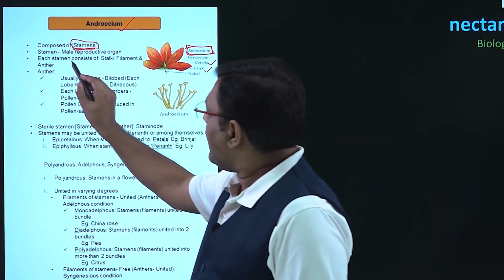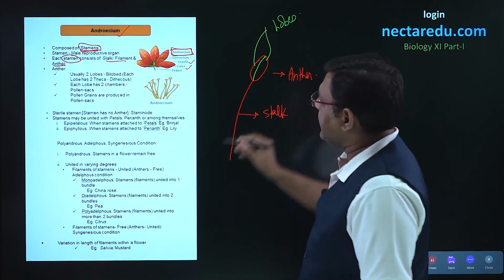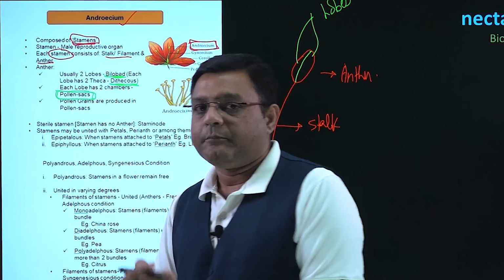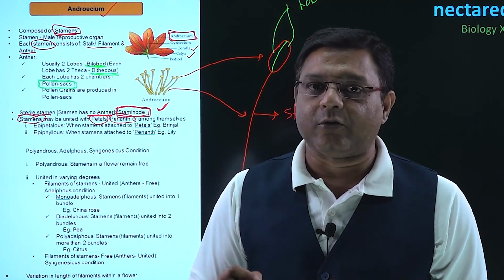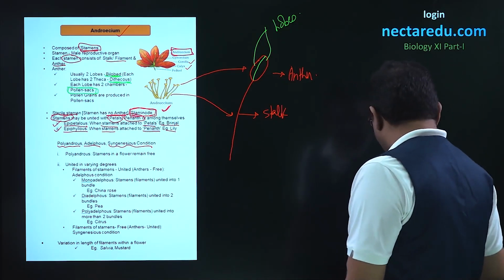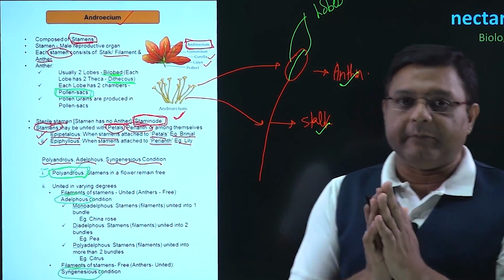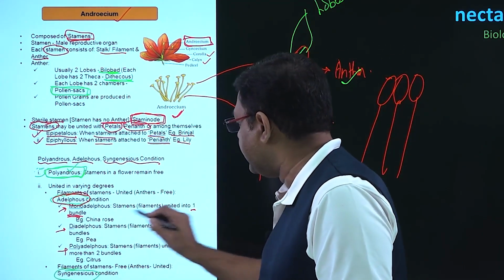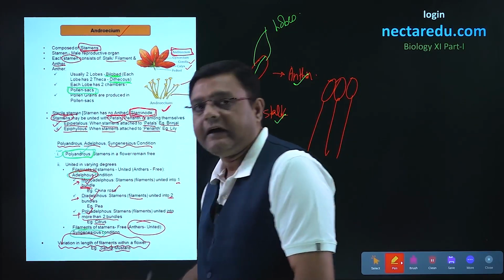Class 11 Biology | Morphology of Flowering Plants - XII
Welcome to NECTAR Biology Class 11 – Morphology of Flowering Plants (Flower: Androecium) 🌸
In this video, we dive into the structure of stamens (Androecium) and special conditions like Polyandrous, Adelphous, and Syngenesious, which are key concepts for NEET & CBSE Class 11 Biology.

🌼 Androecium – Definition & Parts
➤ Male reproductive whorl consisting of stamens
➤ Each stamen has: Filament, Anther, and Connective

🌺 Types of Androecium Arrangement:
🌿 Polyandrous: Stamens are free from each other.
🪷 Example: Mustard, Hibiscus.

🌿 Adelphous Condition: Stamens are fused by filaments but anthers remain free.

Monadelphous: All stamens united by filaments forming one bundle (China Rose)

Diadelphous: Stamens united into two bundles (Pea)

Polyadelphous: Stamens united into more than two bundles (Citrus)

🌿 Syngenesious Condition: Stamens are united by their anthers while filaments remain free (e.g. Sunflower – Family Asteraceae)

💡 Key Concept:
Understanding the fusion and arrangement of stamens helps identify plant families and is frequently asked in NEET and Board Exams.

🌿 NECTAR – Conceptual Learning Made Simple!
Clear NCERT-based explanations for CBSE Class 11 and NEET aspirants.

📄 Topic: Androecium – Polyandrous, Adelphous & Syngenesious